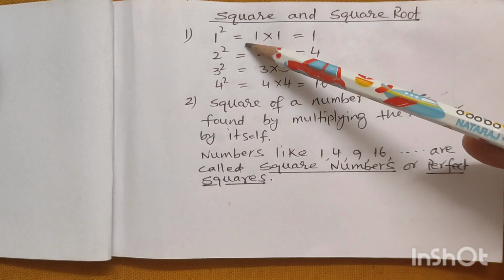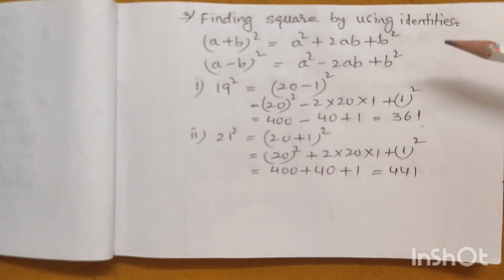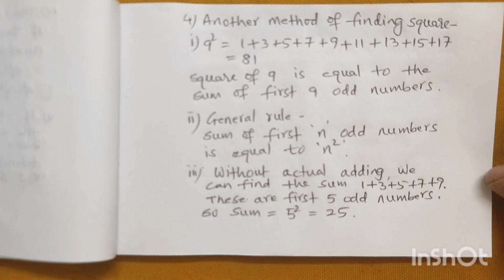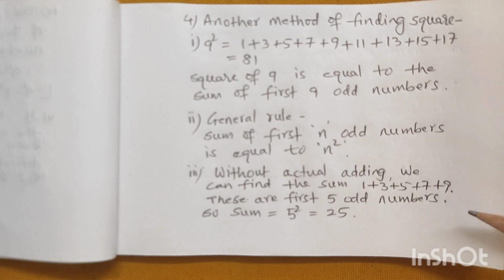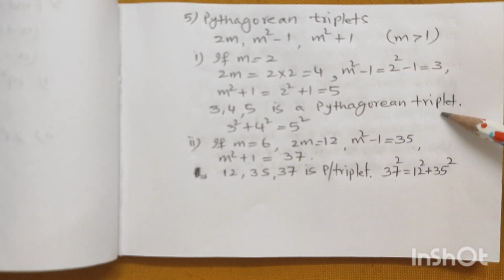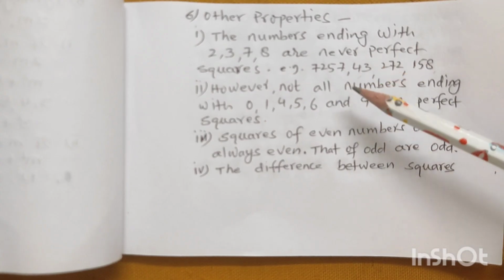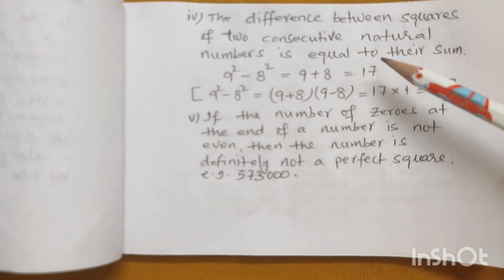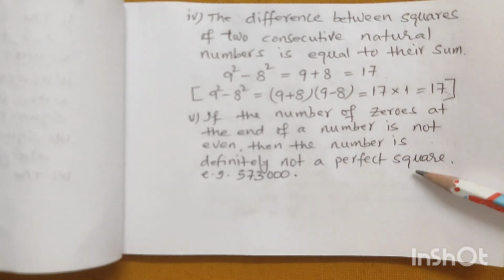SQUARE & SQUARE ROOTS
@Raj-NBF GRASP Concepts of SQUARES & SQUARE ROOTS